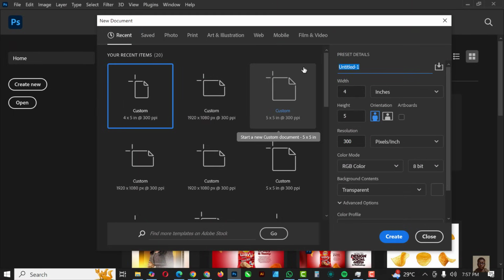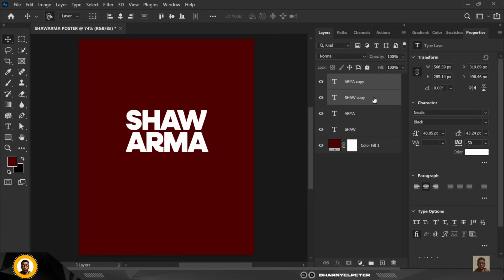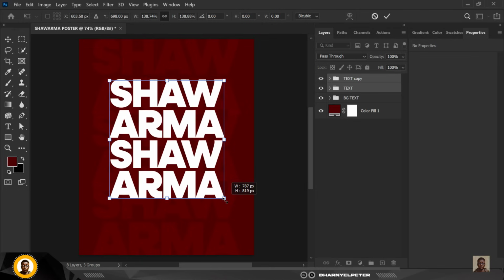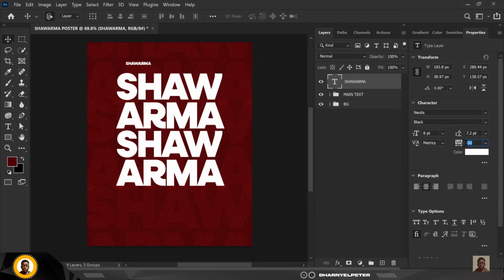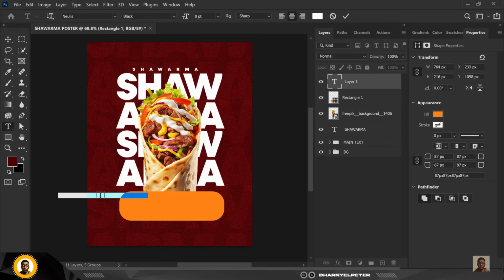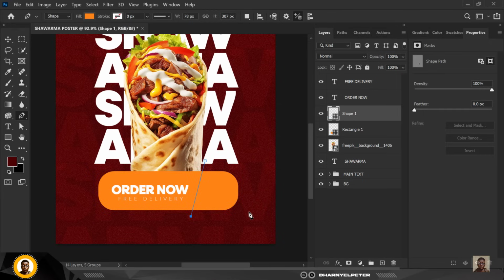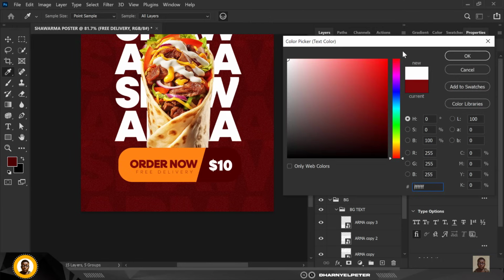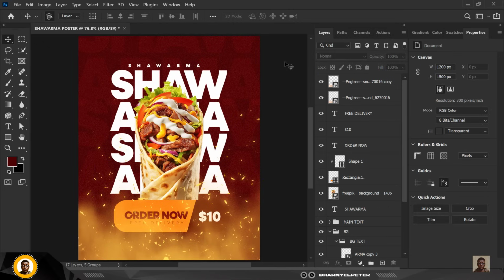From Start to Finish: Designing a Perfect Social Media Poster in Photoshop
Learn how to create a stunning social media poster in Photoshop from scratch! Whether you're a beginner or a pro, this step-by-step tutorial covers everything from layout and typography to effects and exporting for maximum engagement.

In this tutorial, you’ll learn:
✔️ Choosing the right fonts & colors for your brand
✔️ Using layers, masks, and blending modes like a pro
✔️ Adding eye-catching effects (shadows, gradients, textures)
✔️ Optimizing your poster for Instagram, Facebook, or LinkedIn
✔️ Exporting in high quality (JPEG, PNG, or PSD)